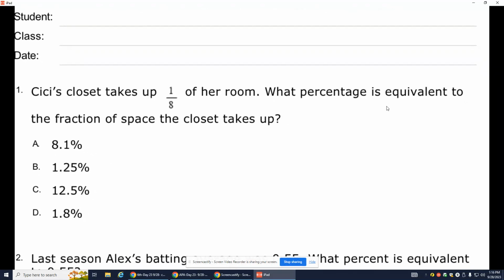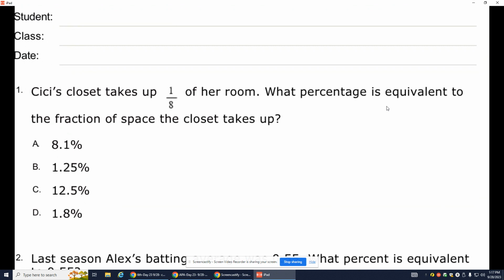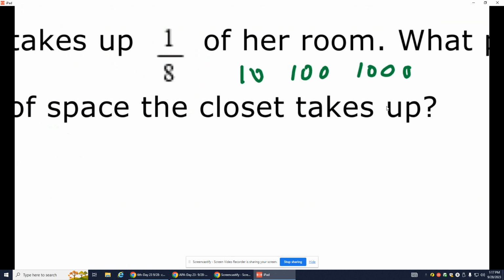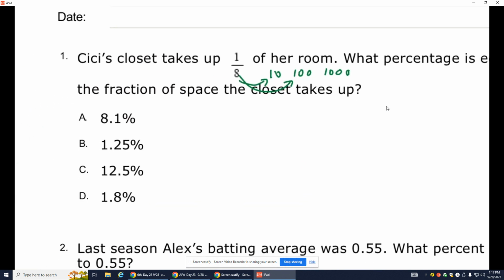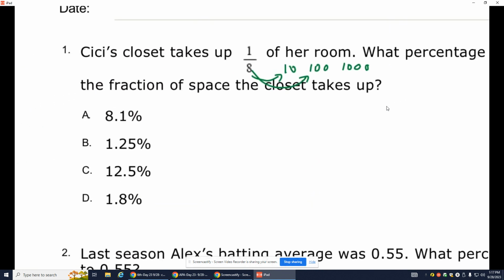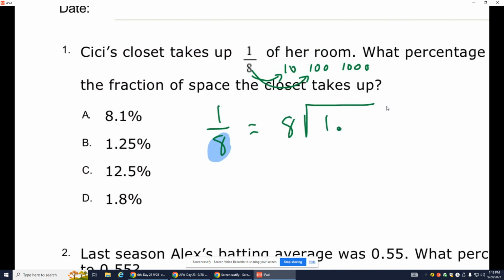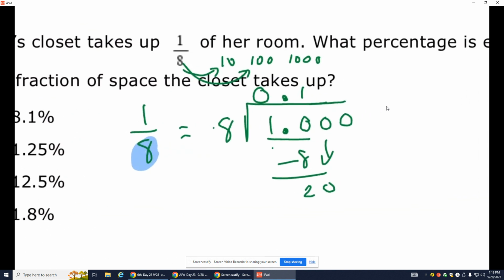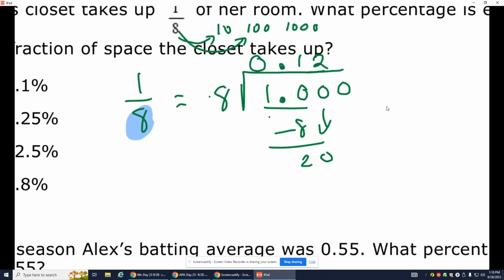T2Q1: Sep 28, 2023 1:19 PM